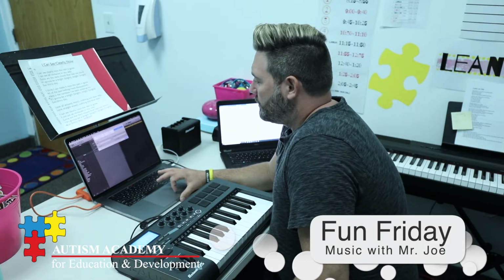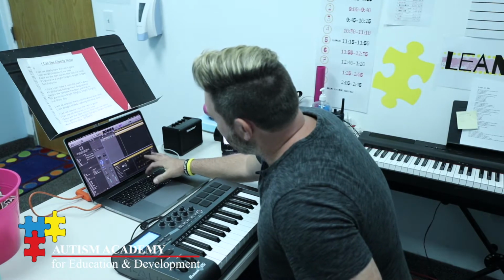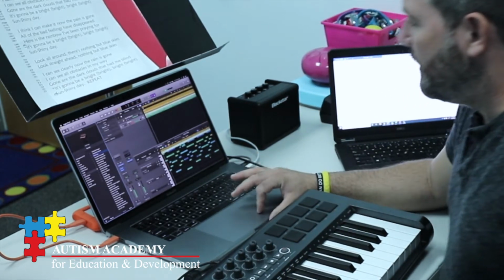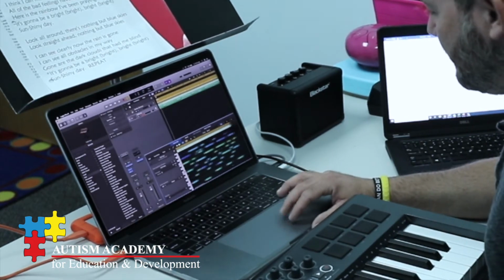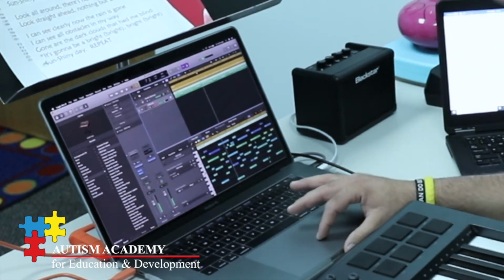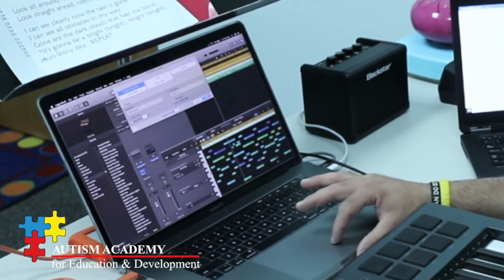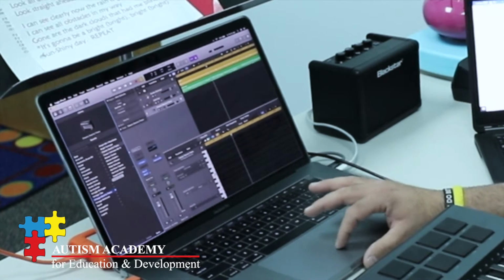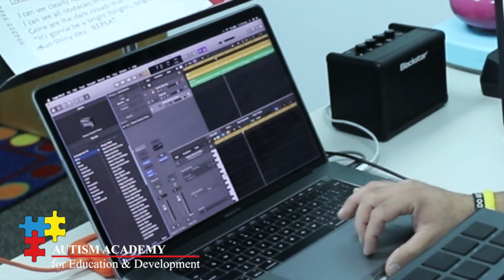Fun Friday - Music